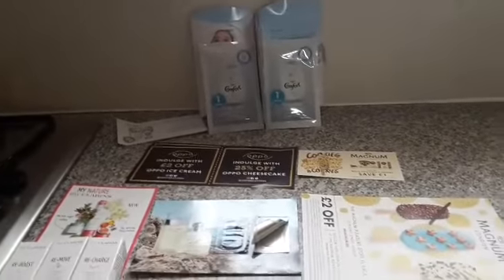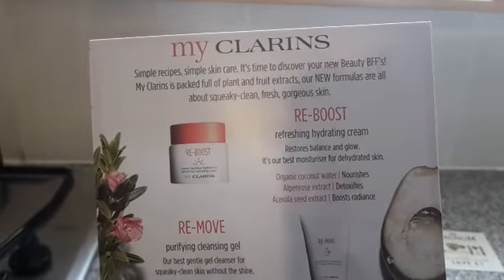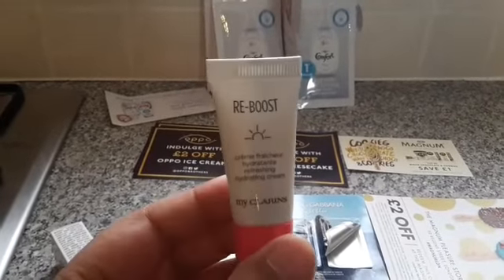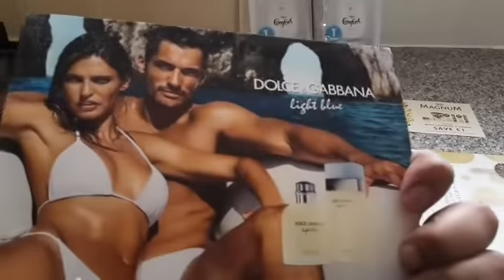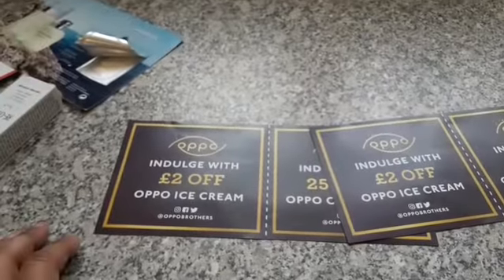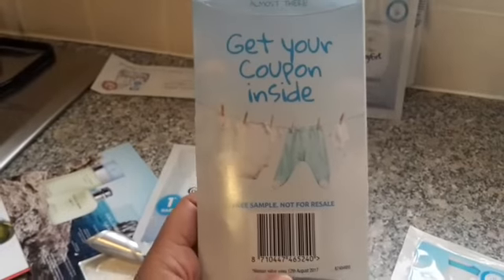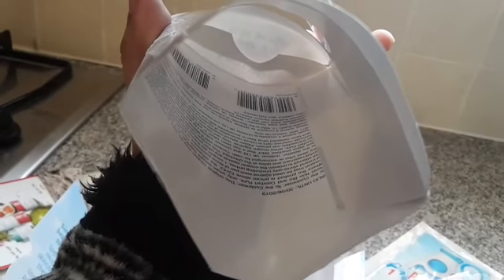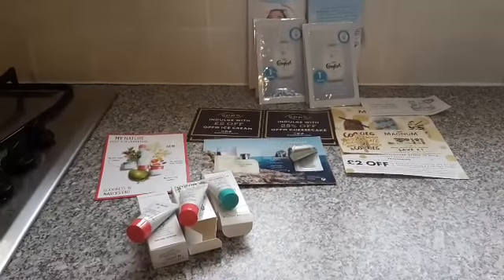Freebies through post 13/7/19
Hi everyone. This video is about the freebies I have been getting through post.